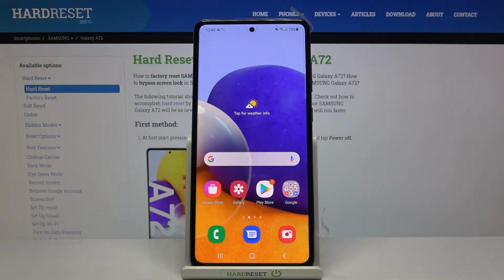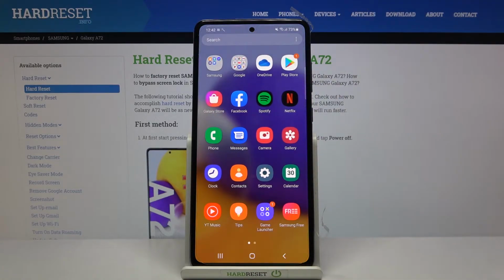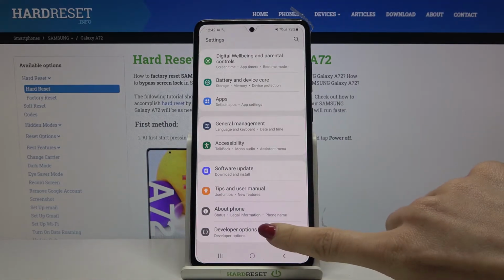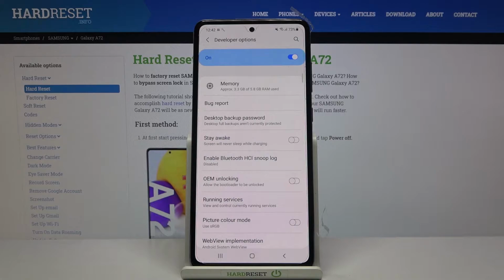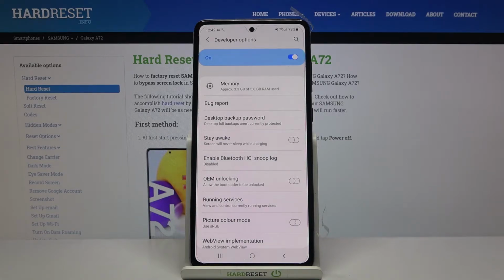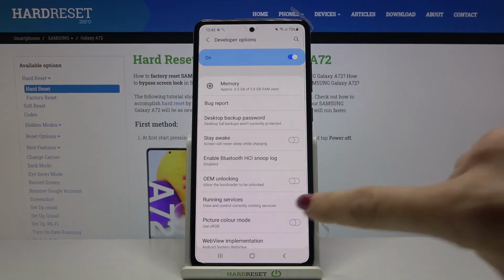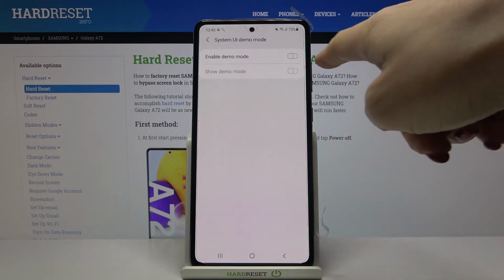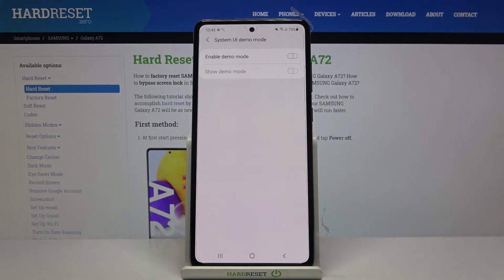Activate and Use Demo Mode - SAMSUNG Galaxy A72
We're glad to see you on our channel! Do not waste time, but check our tutorial and become competent in activating and using the Demo Mode on your SAMSUNG Galaxy A72 gadget. With a bit of our help, you can activate this perfect feature and clear your status bar from all icons. And if you like this video lesson - don't forget to appreciate it!

How to Enable Demo Mode on SAMSUNG Galaxy A72? How to Open Demo Mode on SAMSUNG Galaxy A72? How will SAMSUNG Galaxy A72 work in Demo Mode? How to use Demo Mode on SAMSUNG Galaxy A72? How to turn on Demo Mode on SAMSUNG Galaxy A72? How to activate Demo Mode on SAMSUNG Galaxy A72?